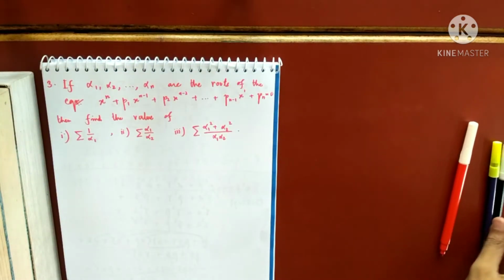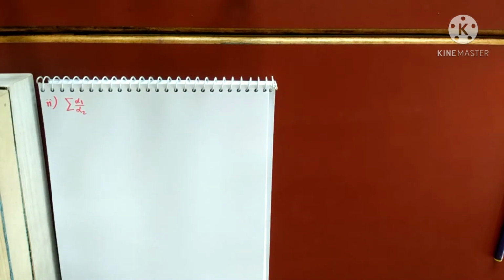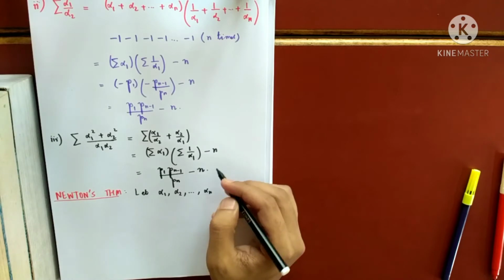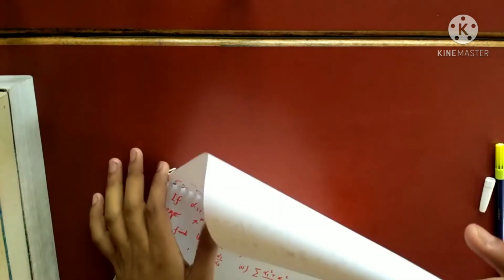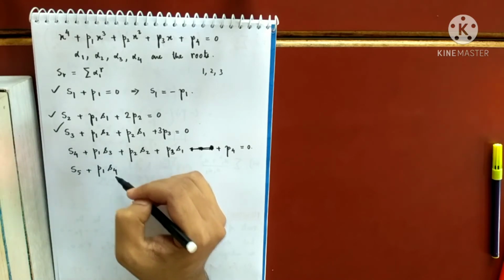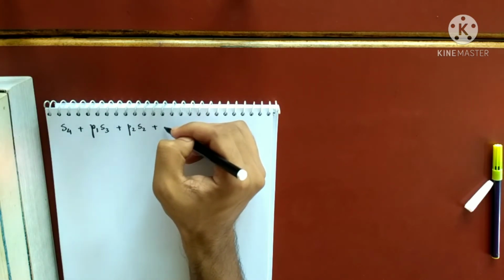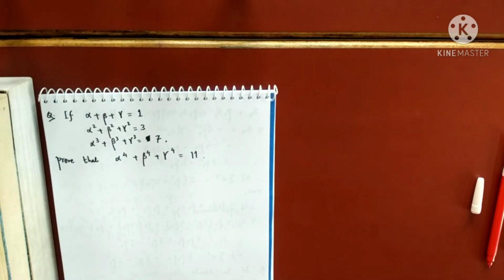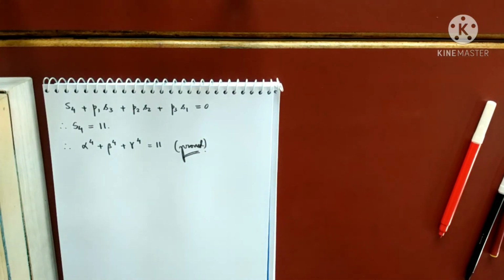4.4-Relation between roots and coefficients: Newton's Theorem.